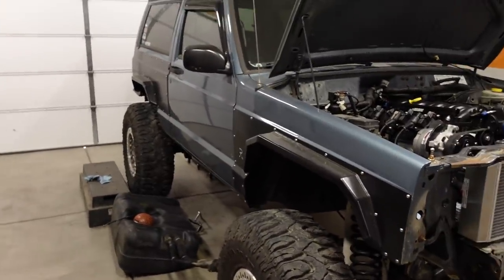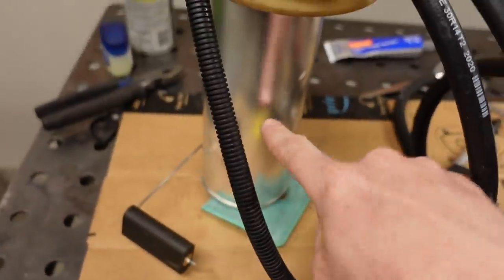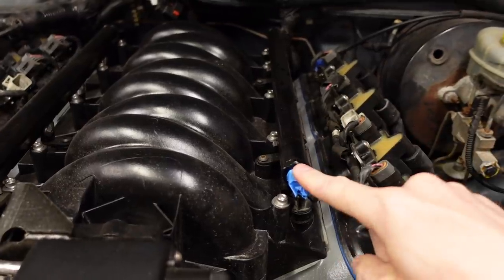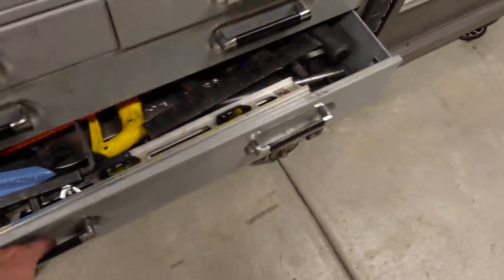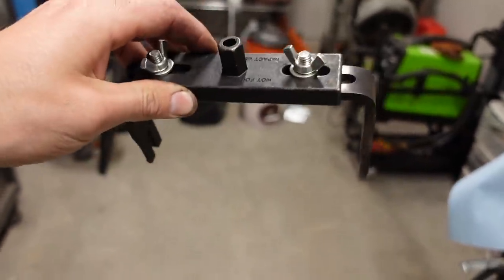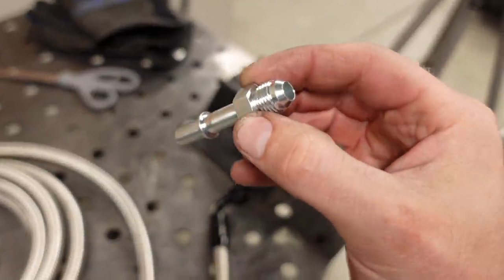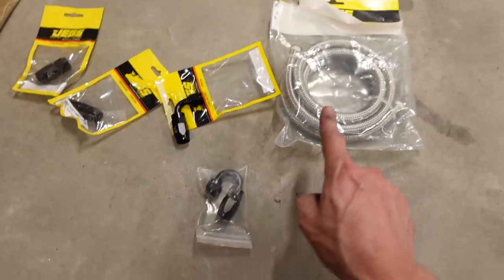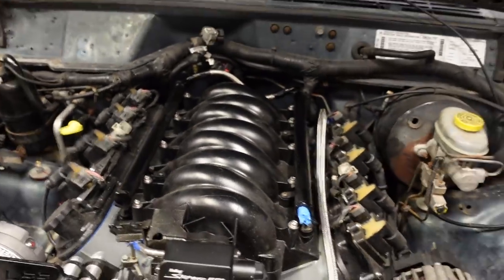Jeep LS Swap Fuel Pump and Regulator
Got a few more odds and ends knocked out on the XJ LS swap project this week, namely the fuel system. We're reusing the original fuel pump in the tank, but we have to raise the fuel pressure a little higher than than what the XJ fuel pump and regulator can put out, so with some parts from Novak we can eliminate the Jeep XJ fuel pressure regulator and use a Corvette LS fuel pressure regulator filter assembly instead. From there, its just a matter of running some fuel lines up to the rail, and for this we're using some Stainless Braided AN line and fittings.

Lisle Fuel Pump lock ring tool

Corvette Filter/Regulator, only $45 and its from WIX

Chapters:
0:00 Today's Project
4:48 Tank under the jeep
9:07 What we've Accomplished
14:32 AN line routing
15:27 Fuel System DONE